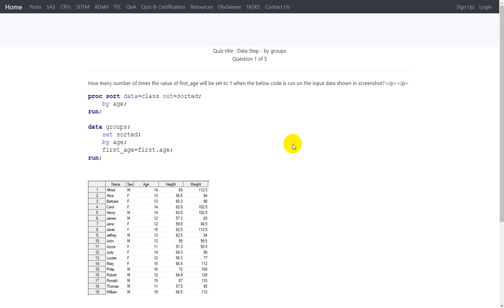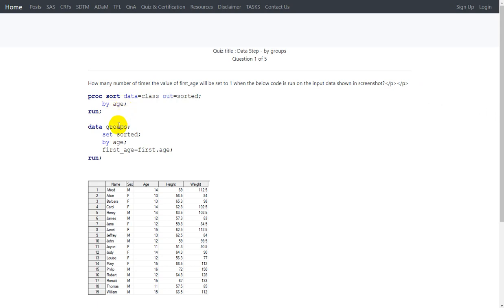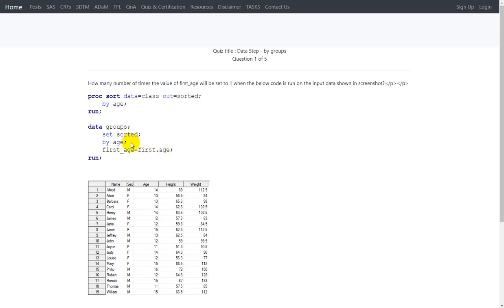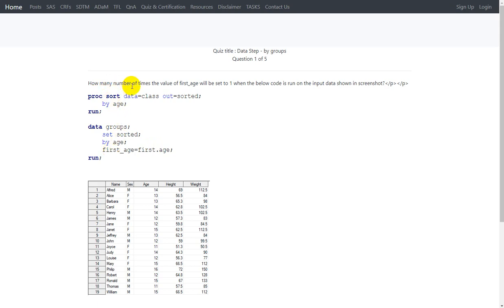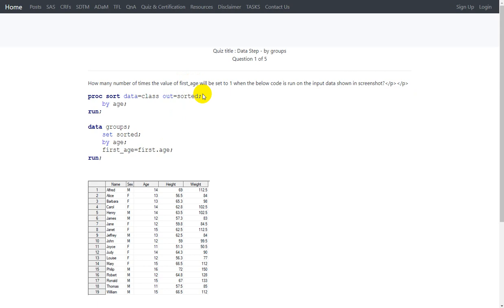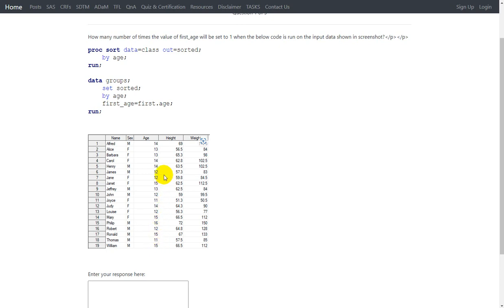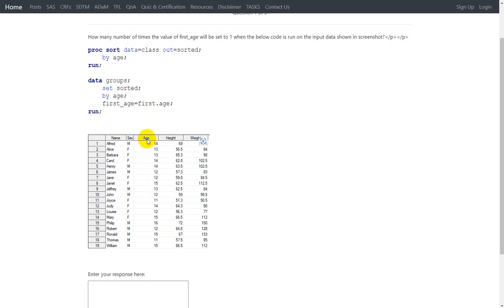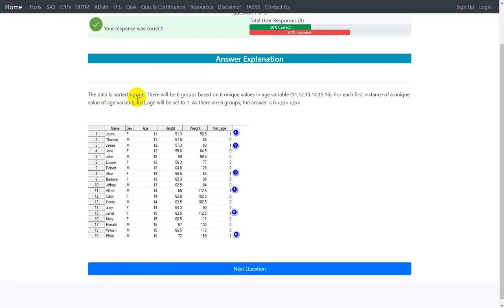How many times the first.age is 1? Sample question for Clinical Trials Programming Exam